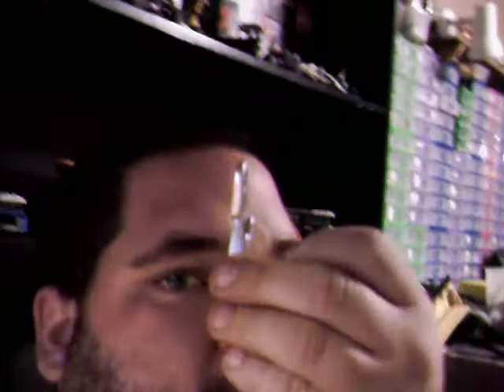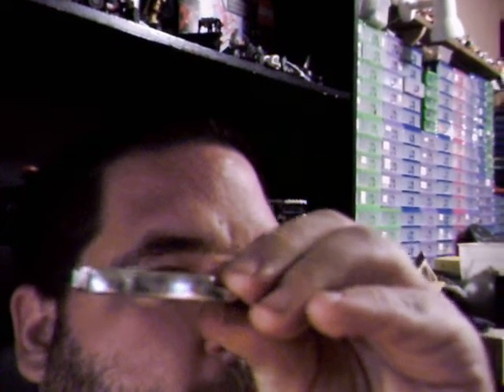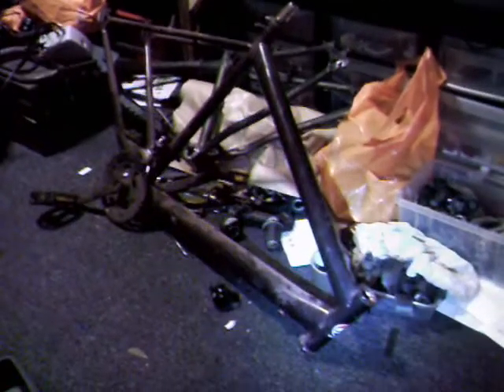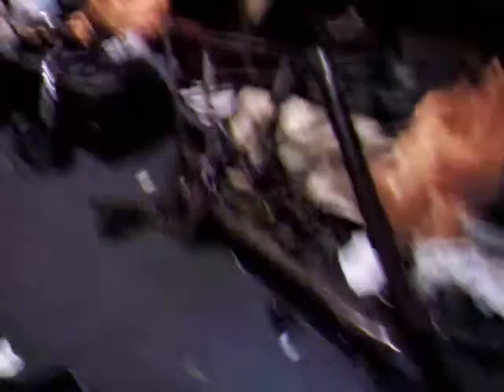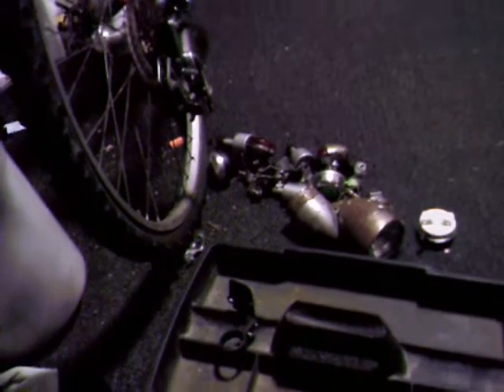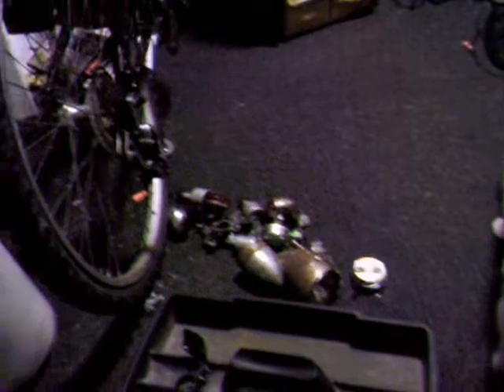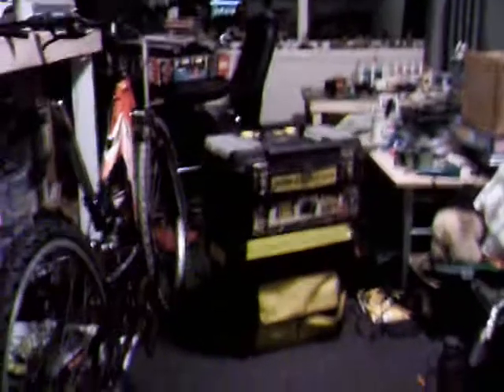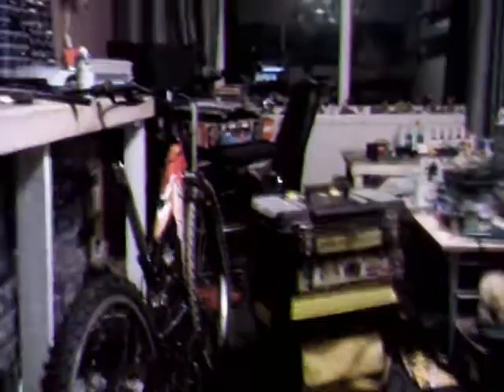New Tool Box, Another laptop, and a bunch of stuff.